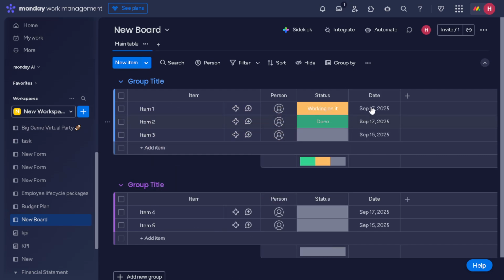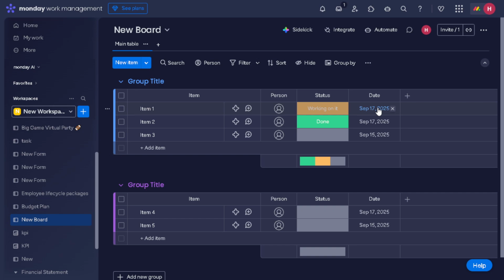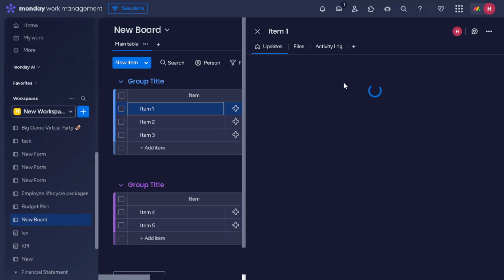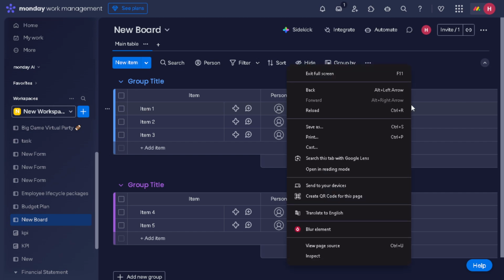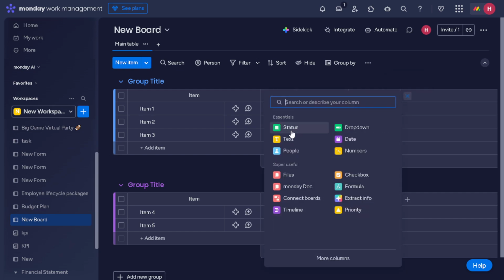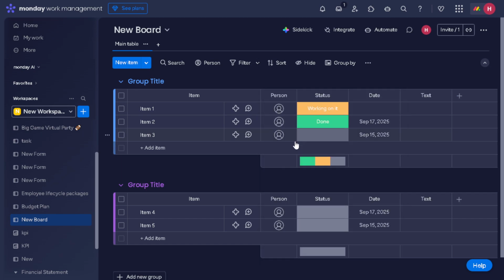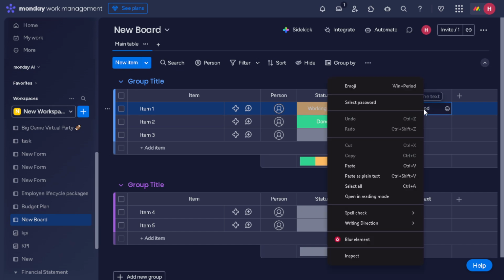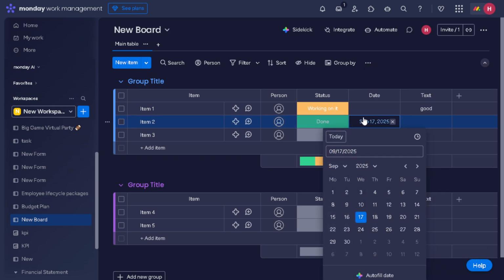How to Utilize Labels and Tags on Monday.com (Full 2026 Guide)